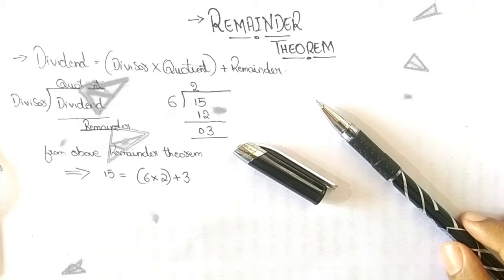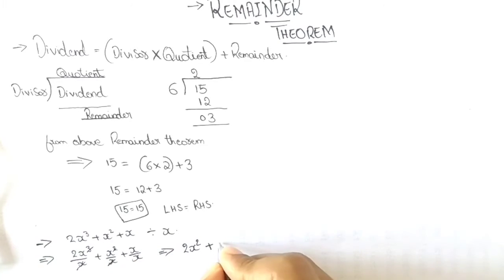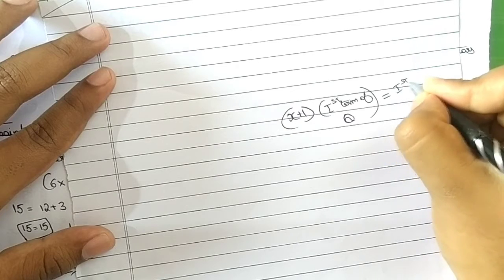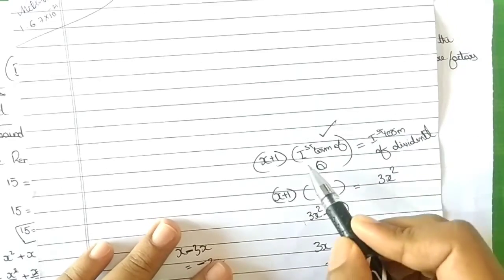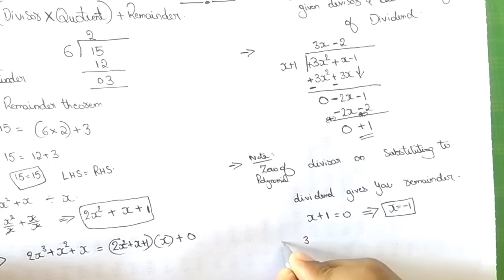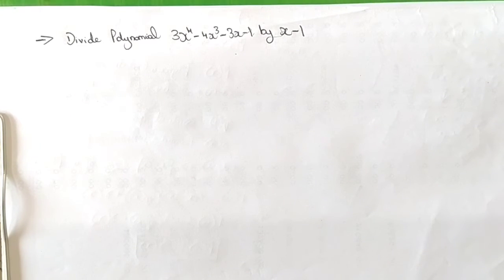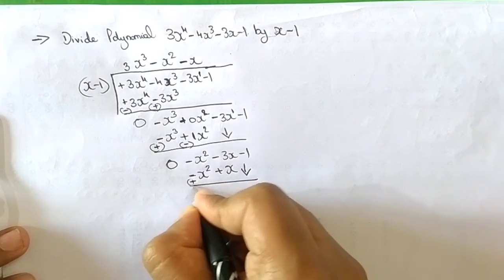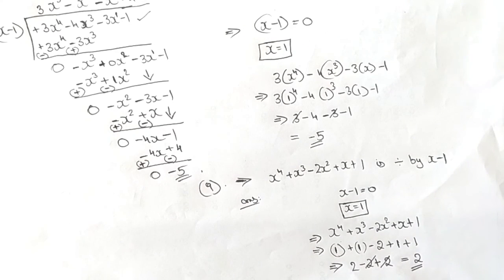REMAINDER'S THEOREM | FULL CONCEPT | SIMPLE ENGLISH EXPLANATION! | CLASS-9 .